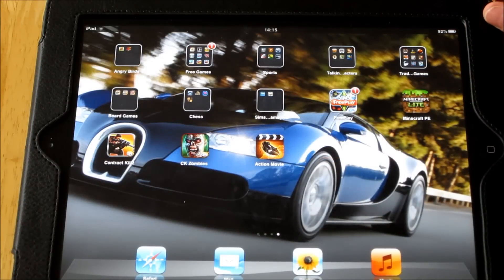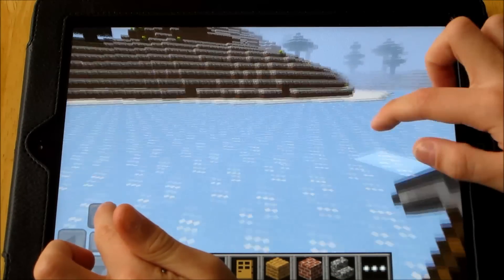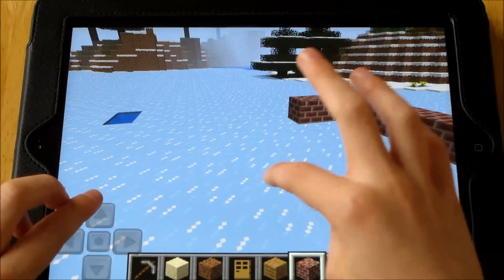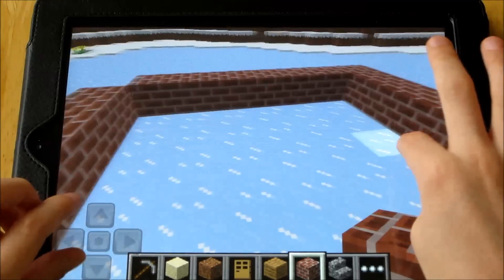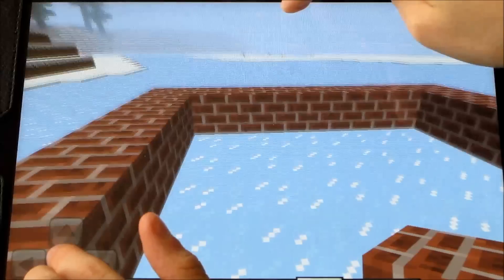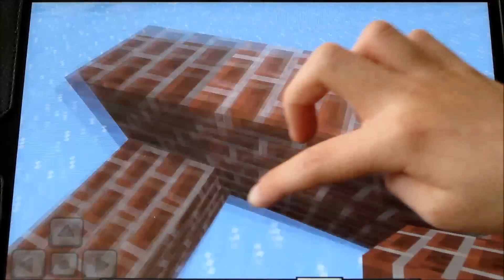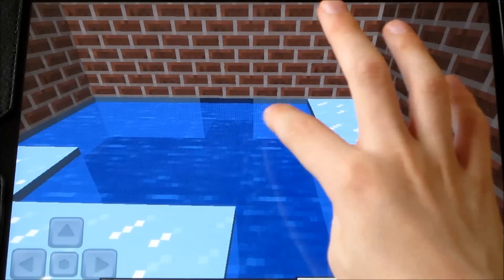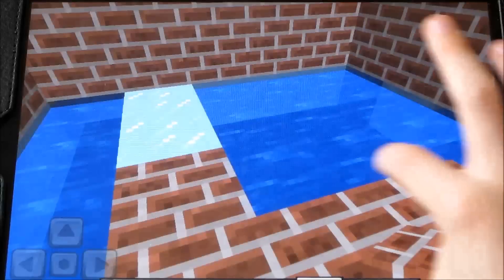Minecraft Part 1 - Building Brick Walls (IPAD FREE)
Hey guys and today i'll be doing some gaming of minecraft. The music in this video is 'The Depression' By Me. To download it go to the original video and follow the steps in the description. 'The Depression' Original Video
I hope you like me doing minecraft and I will be doing other gaming, excpect minecraft on the computer around christmas time when I get it. I might be getting an App for the ipad 2 so I can record what I am doing on the Ipad but you won't be able to see my hands :D I am making more gaming and music videos soon.